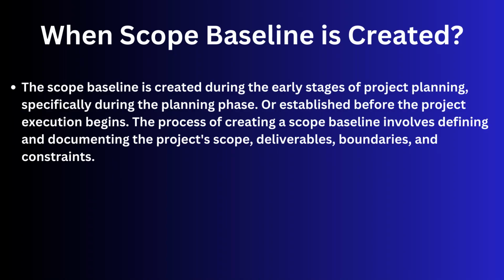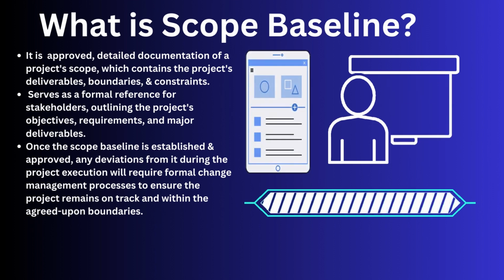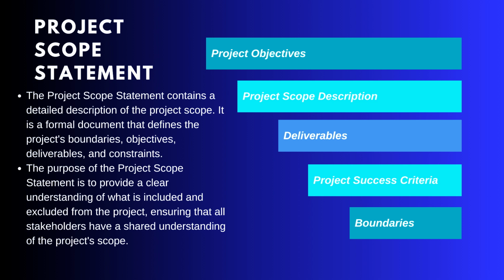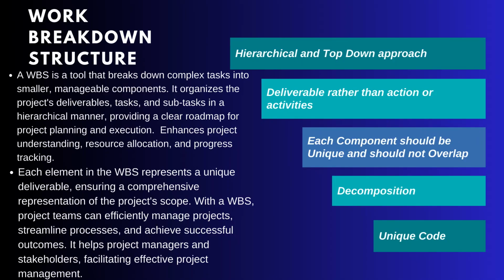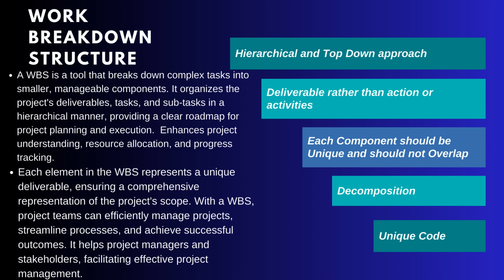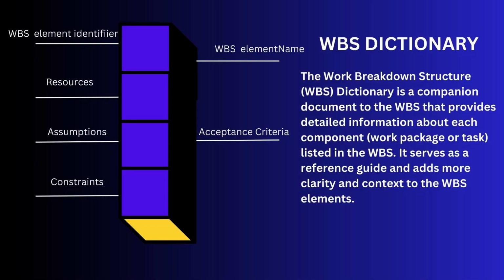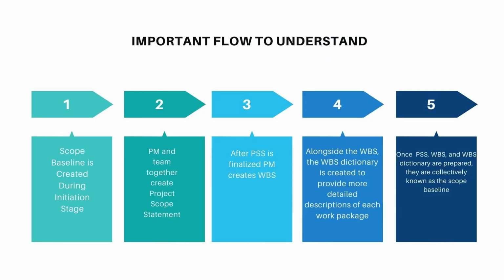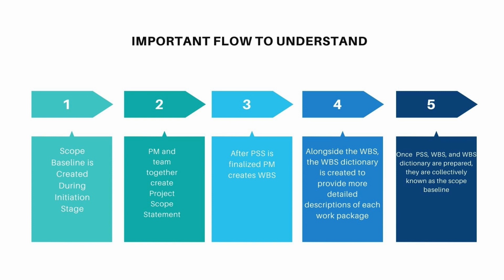"Scope Baseline Demystified: A Step-by-Step Guide".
Hey Guys,
In this video we are going to understand each and everything about Scope Baseline.

Scope Baseline is a fundamental concept in project management that plays a crucial role in defining and controlling the project scope.

 It serves as a reference point for the project's objectives, deliverables, and boundaries. The Scope Baseline includes the Project Scope Statement, Work Breakdown Structure (WBS), and the WBS Dictionary, which collectively provide a comprehensive understanding of what is included and excluded from the project scope.

This well-defined baseline enables project teams to plan, execute, and monitor the project efficiently, ensuring that it stays on track and delivers successful outcomes. Understanding Scope Baseline is essential for project managers and stakeholders seeking to achieve project success and avoid scope creep.